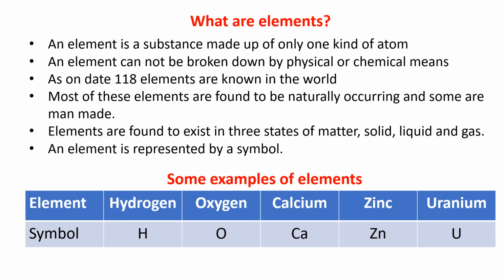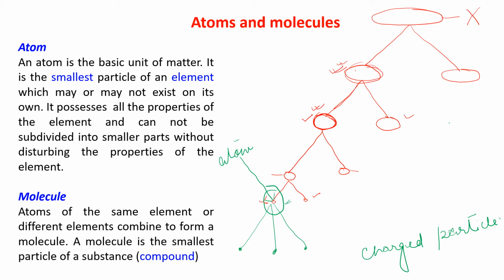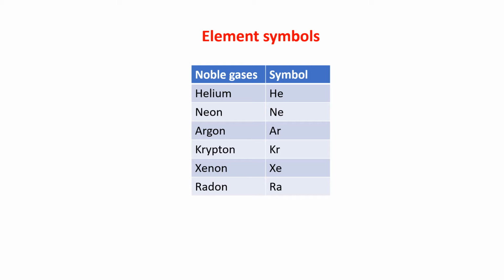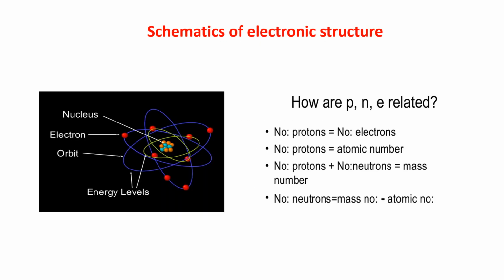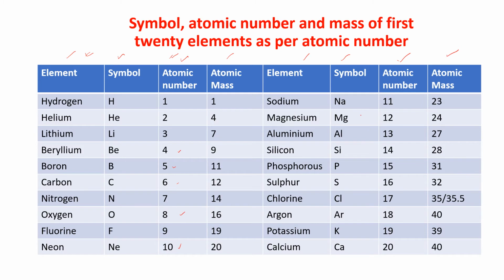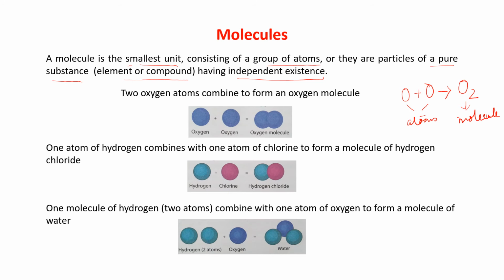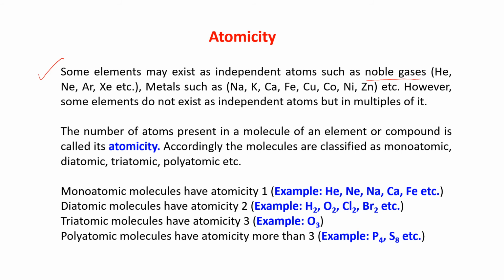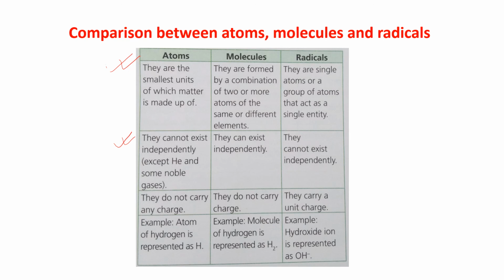Std : VII ABC Subject : Chemistry Topic :Structure of Atom (lecture 1) By Ms Sumita